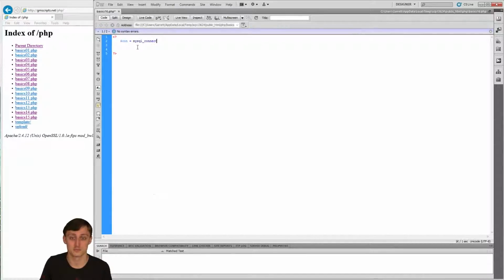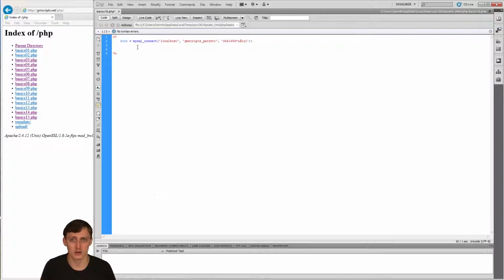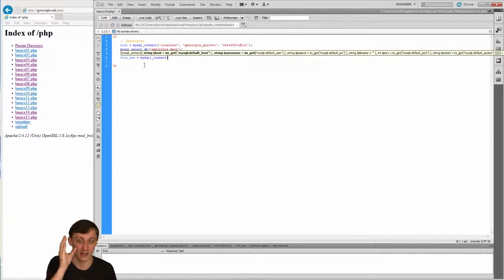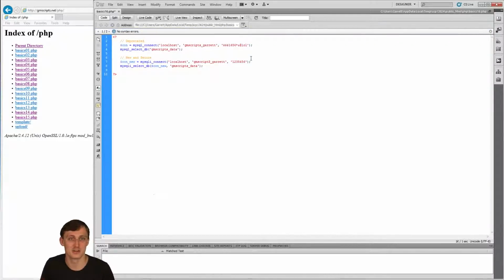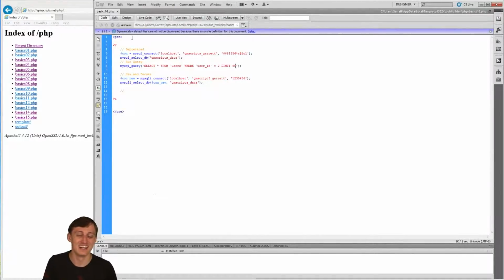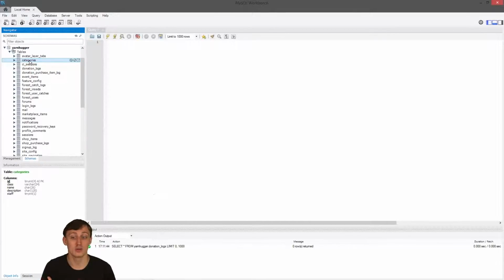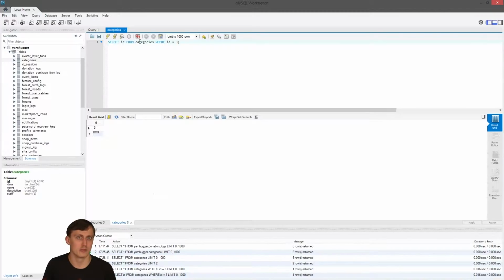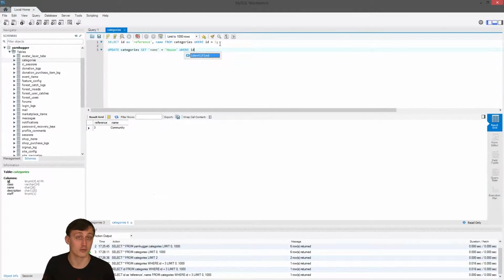MySQL Connect and Statements (Part 1) - PHP #16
Learn to connect to MySQL with the new and old functions. Meanwhile learn to make statements that can help pull and update data in a database.